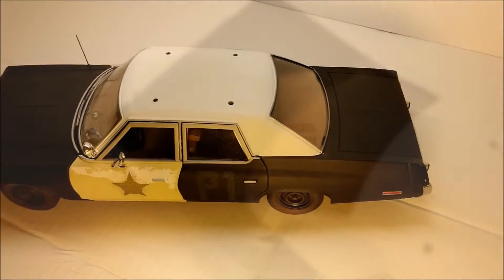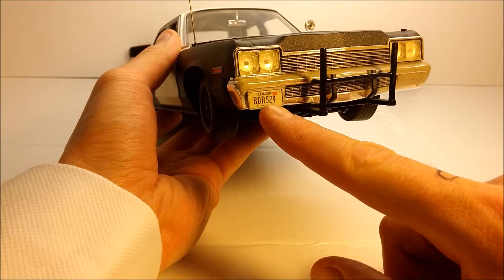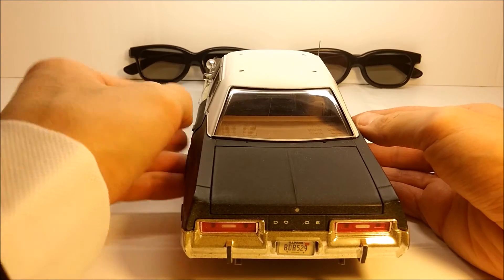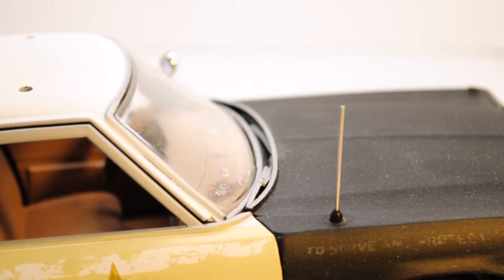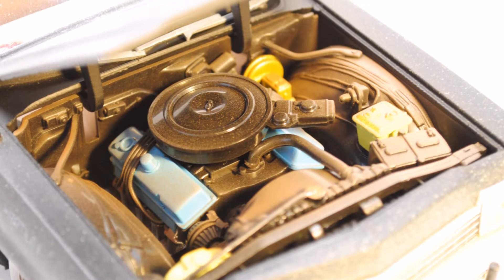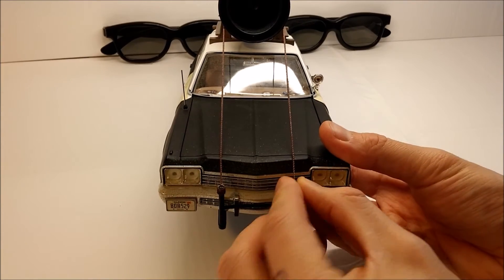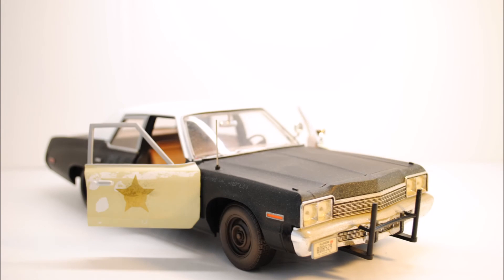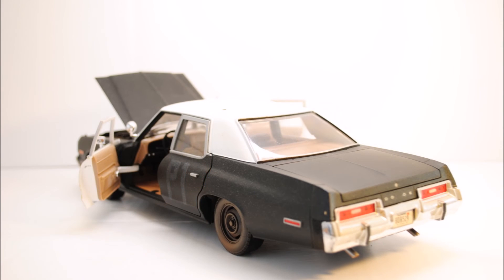1974 Dodge Monaco Sedan "Bluesmobile" - 1/18 RC2 model car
An in-depth look at the iconic 1974 Dodge Monaco Sedan "Bluesmobile” model car made by RC2 - 1/18 scale.